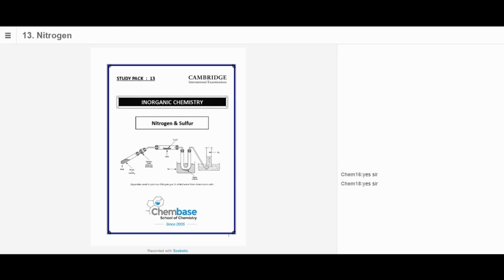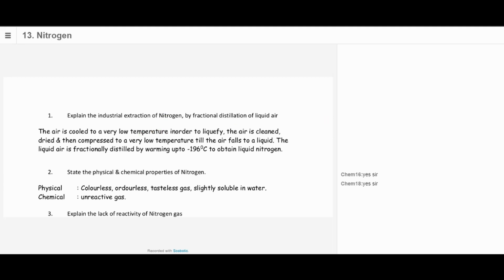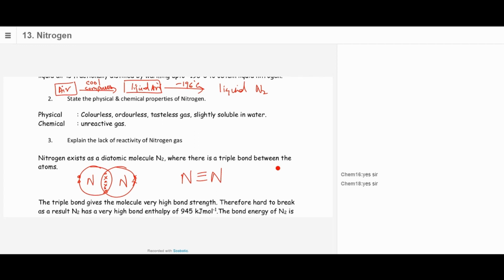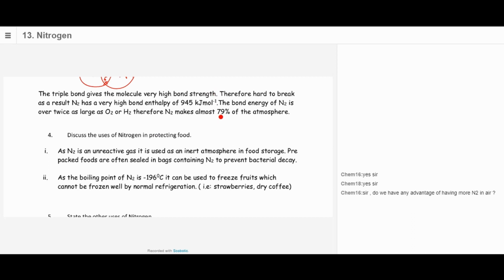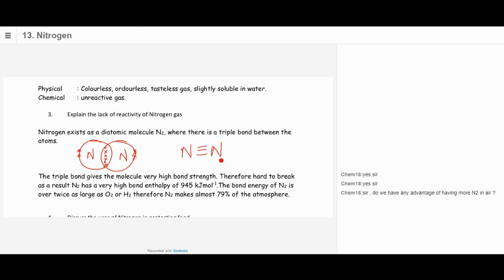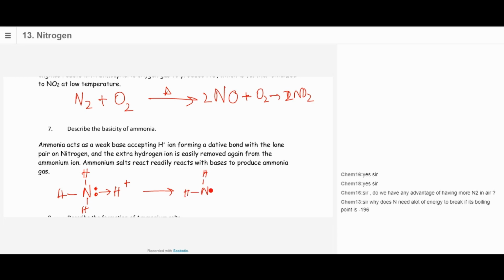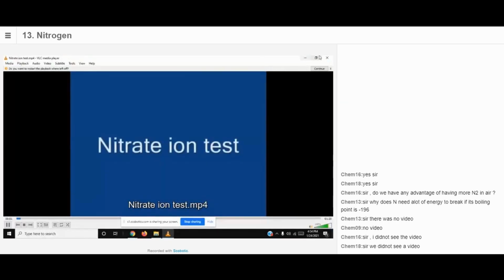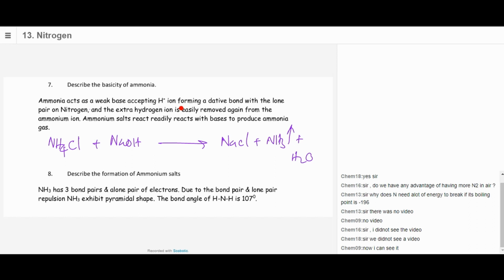Nitrogen and Sulfur | Advanced Level Chemistry